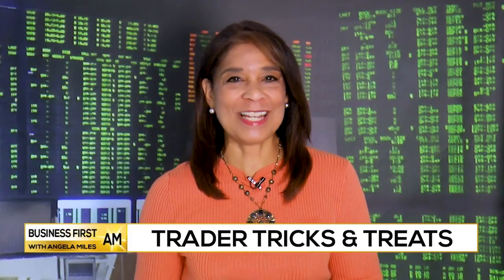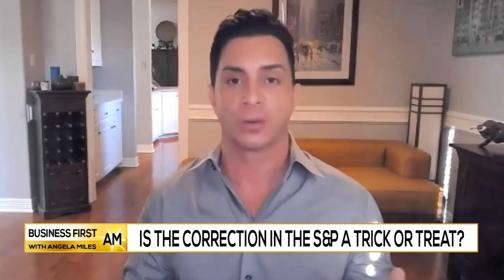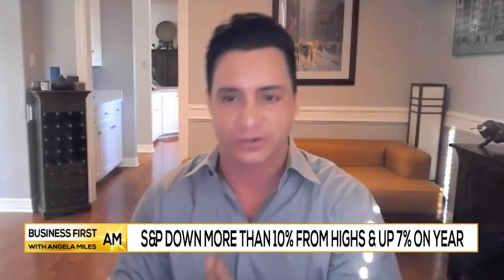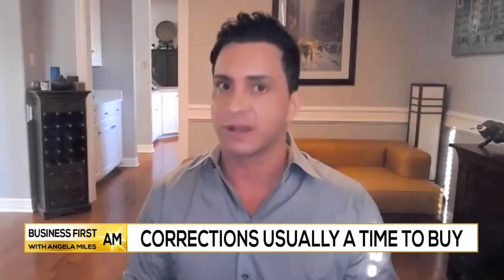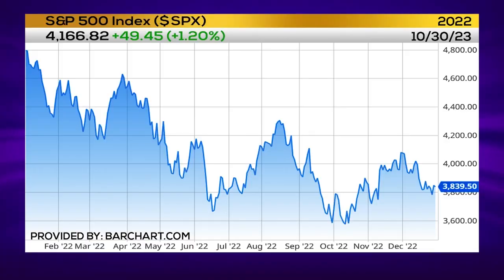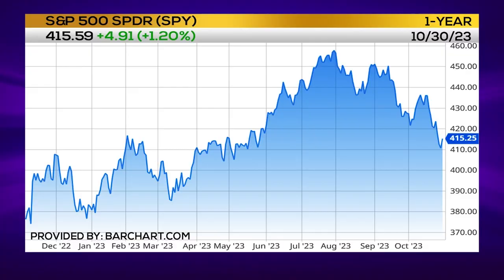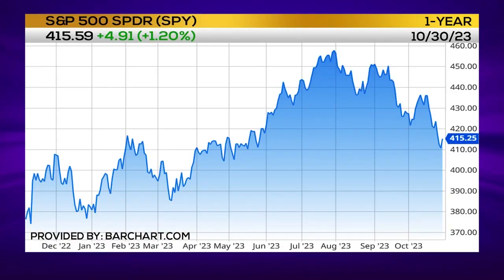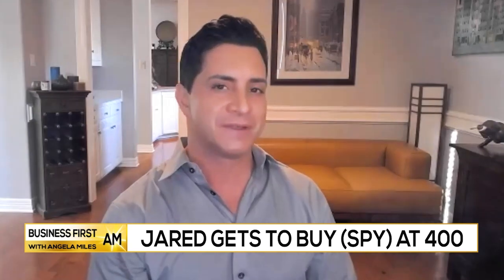Is S&P Correction a Trick or Treat? 👻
Jared Levy, Cheif Market Strategist, Peak American Financial @jaredalevy